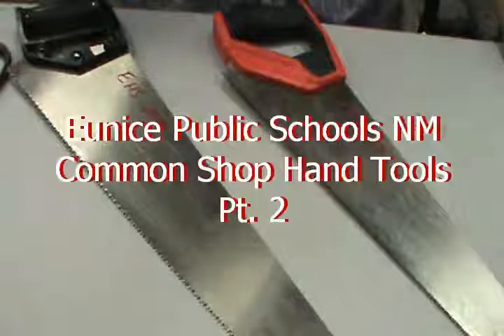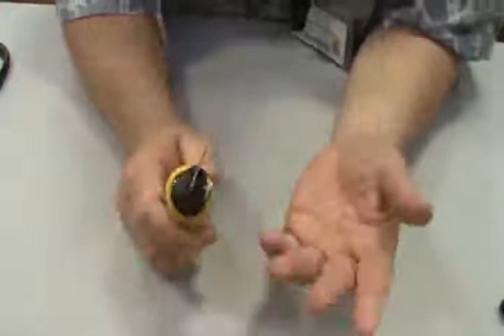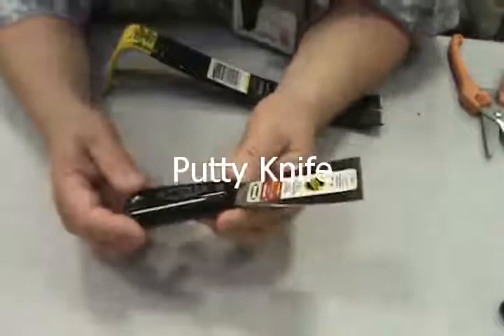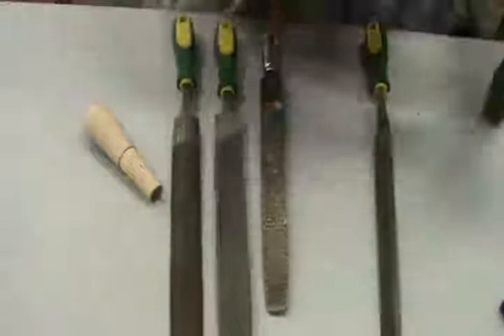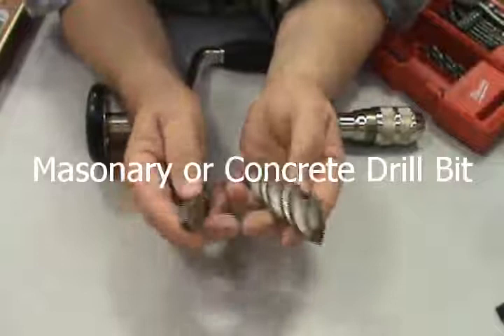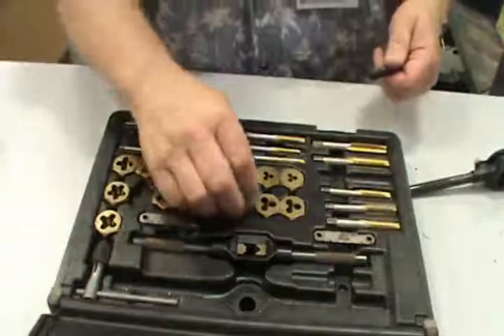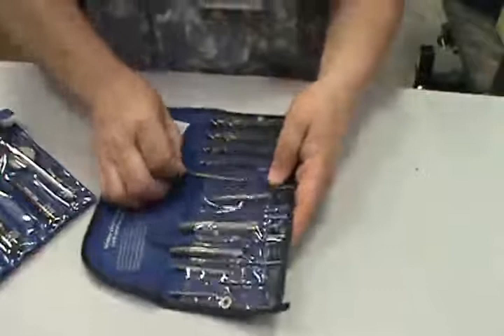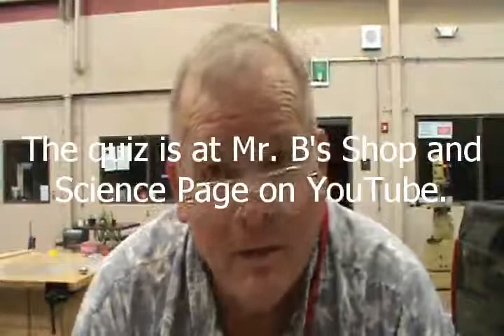Common Shop Tools 2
Saws, shears, squares and more in this installment.